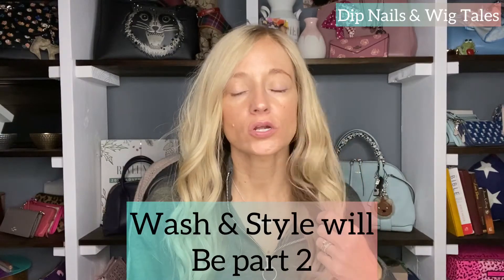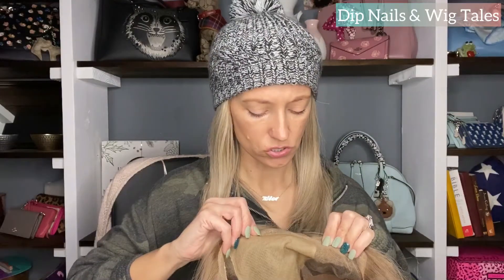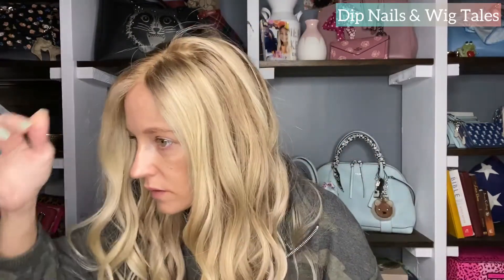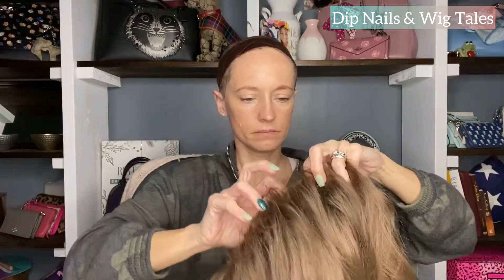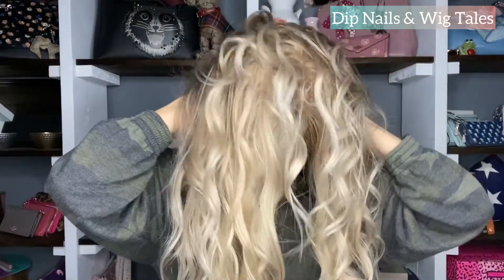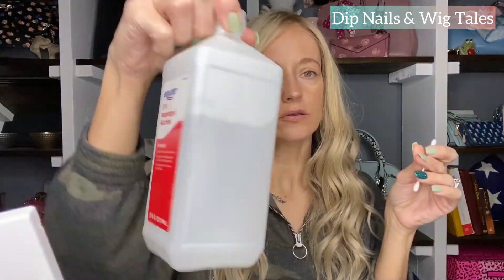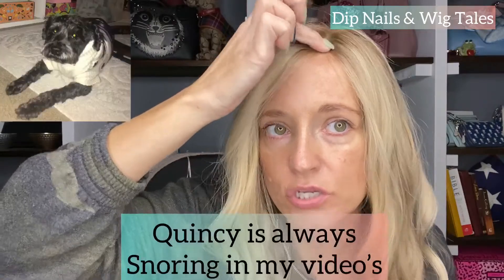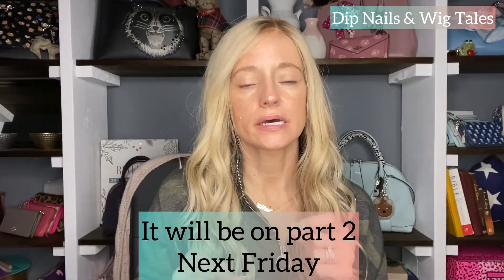All✨Lace✨Wigs✨Pt1 Wearing✨lace✨wigs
Different ways to wear a lace wig
Wig grip , just the band and Got2be glued
Wearing my Gardeaux wigs all lace silk top wig.
 wearing my hat hair in the beginning

Facebook Dip Nails & Wig Tales

Music rain 🌧
Musician @iksonmusic